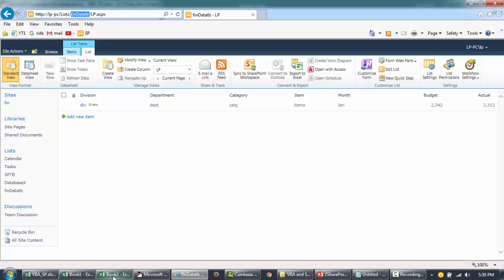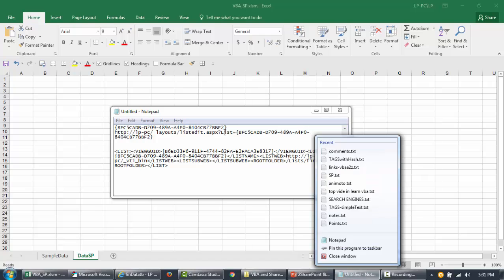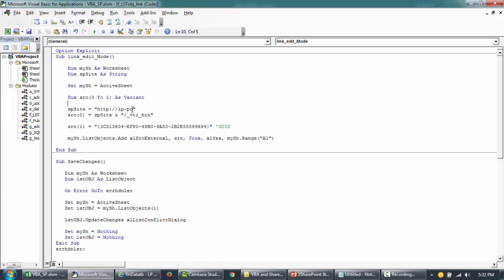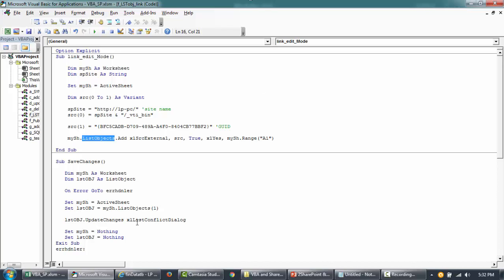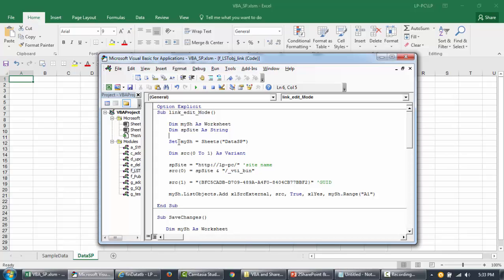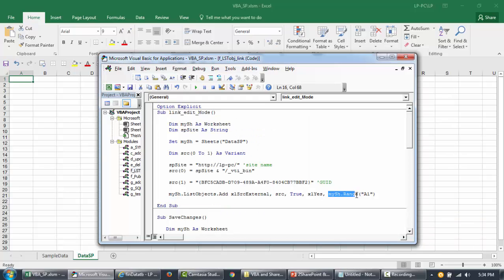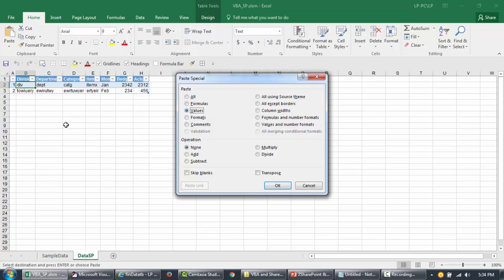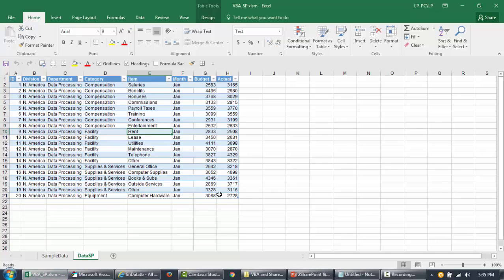VBA to auto-link SharePoint & Excel to perform Bulk write back. SharePoint Automation using VBA - 2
Everything you need to know about working with SharePoint Server using VBA. Most importantly teaches you in layman's term how to use ADO, SQL in your VBA Program to manipulate data in Server.